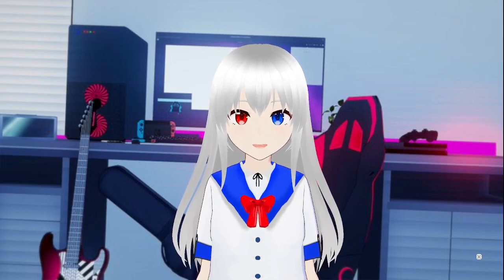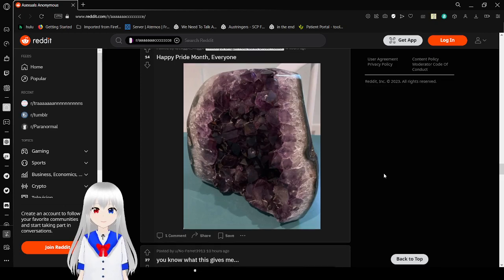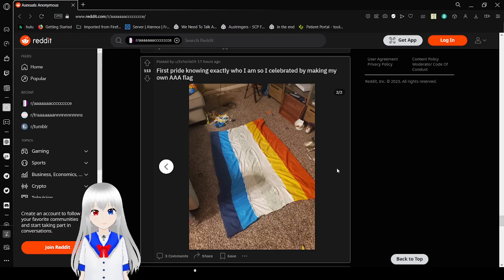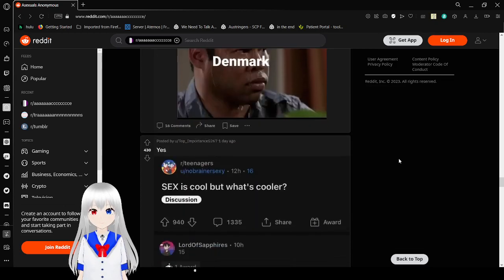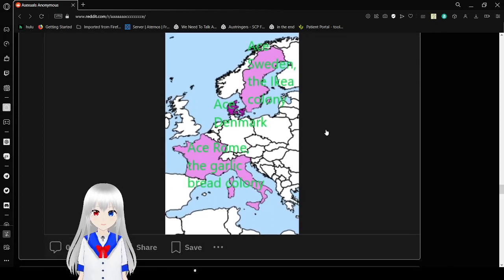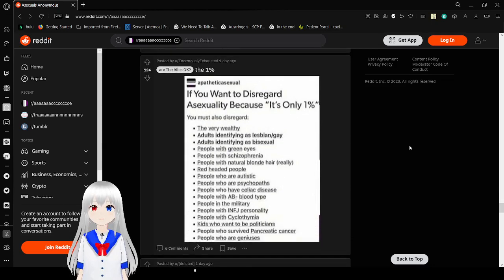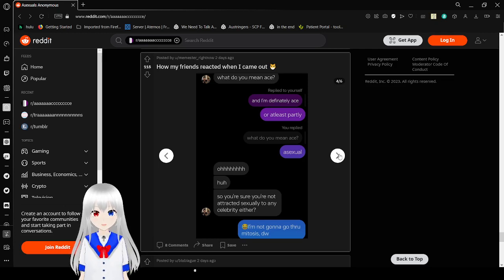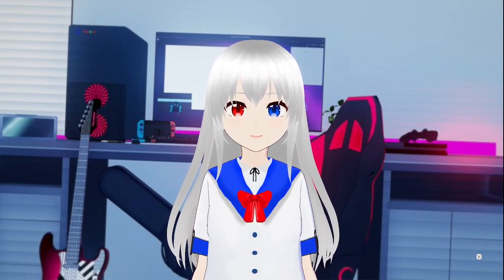Haku visits aaaaaaaaaaaaaaccccccce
is a nice meme subreddit :3